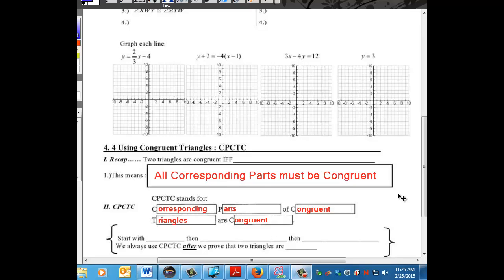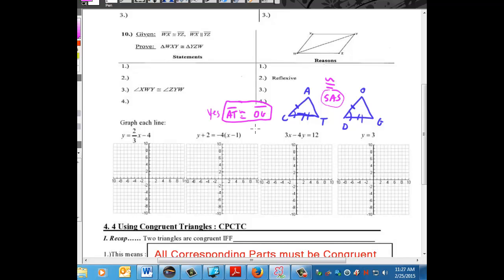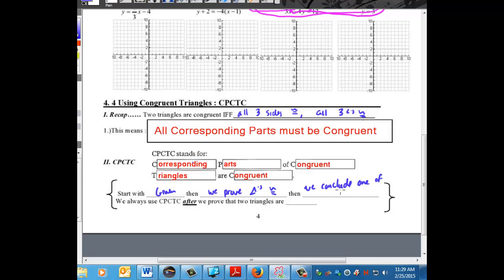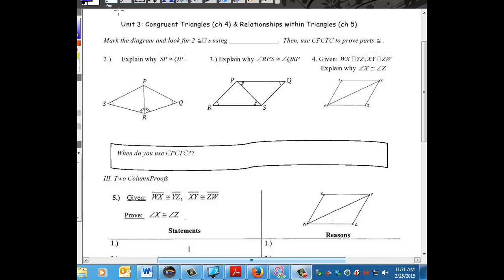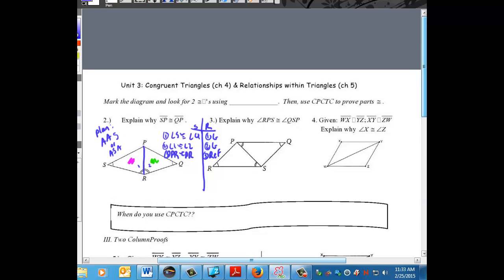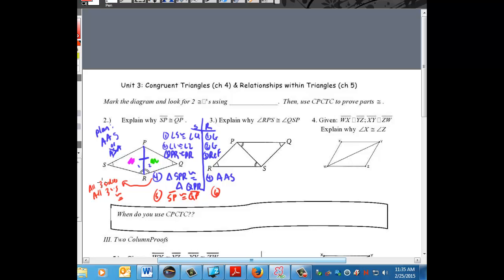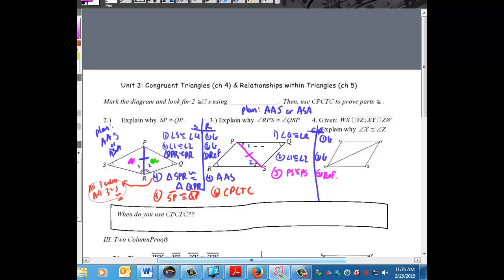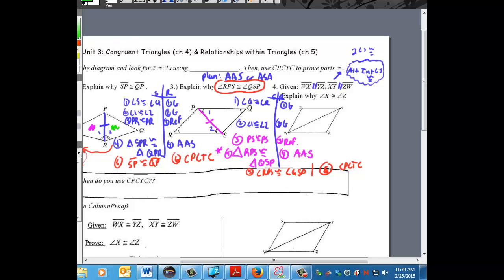4 4 Using Congruent Triangles CPCTC